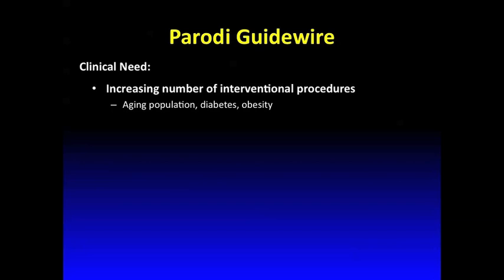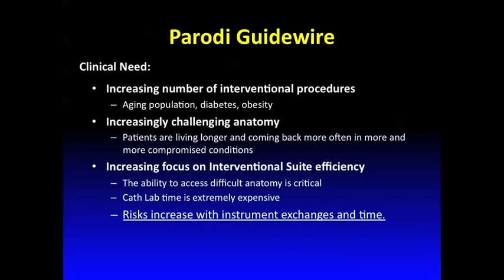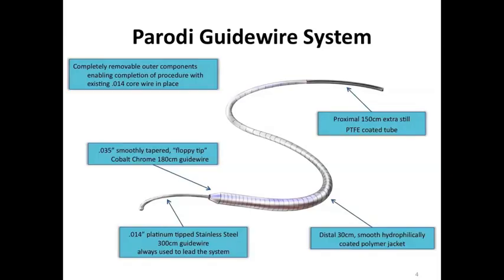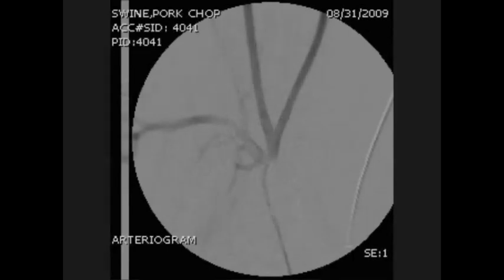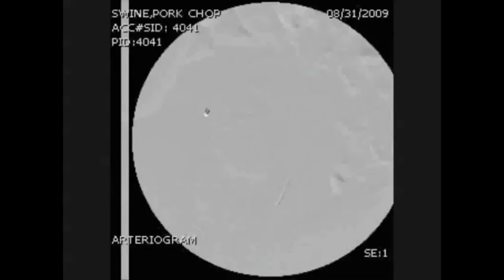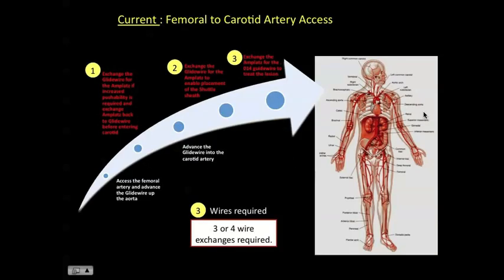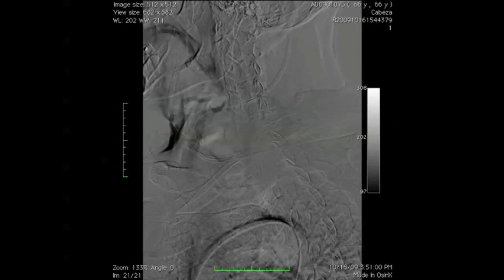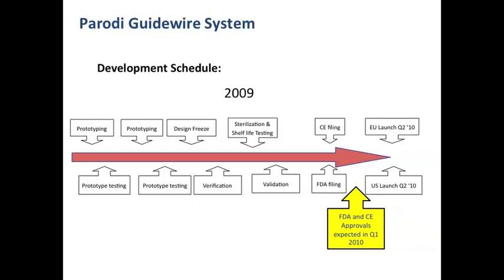New coaxial wire. By Claudio Schonholz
A new Coaxial Wire System to Improve Results in Patients with Difficult Access: Animal Study and Initial Clinical Cases. Claudio Schonholz; Mathew Wooster; Nicole Sztokman.